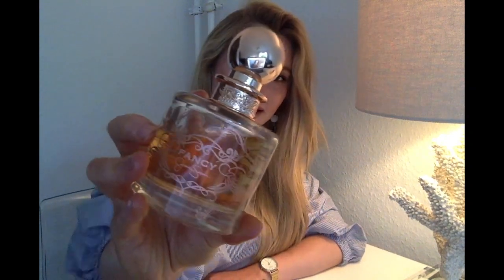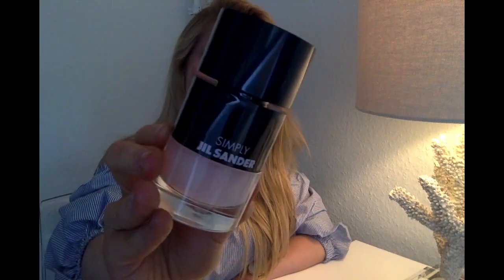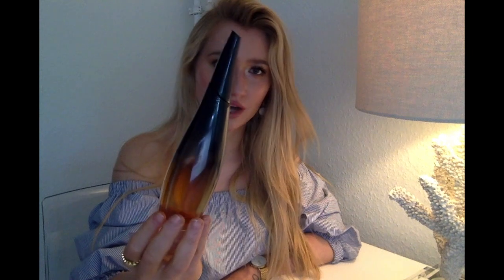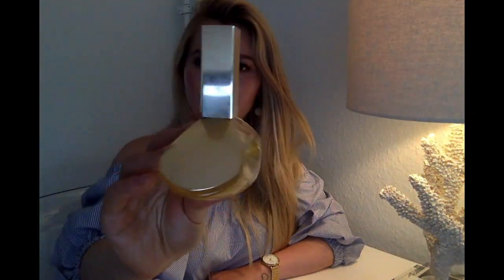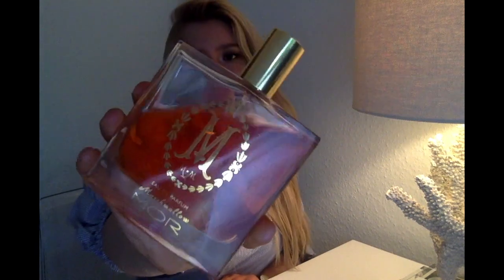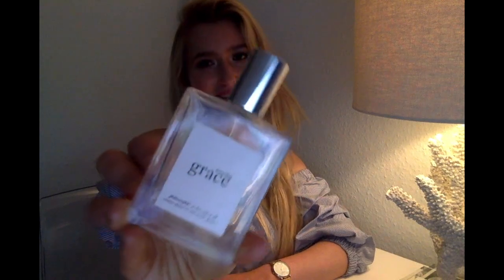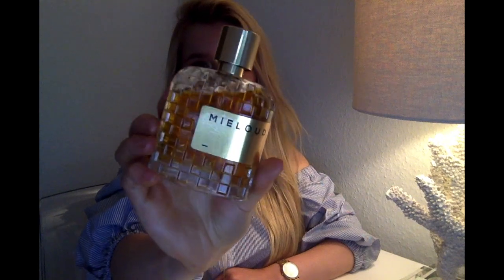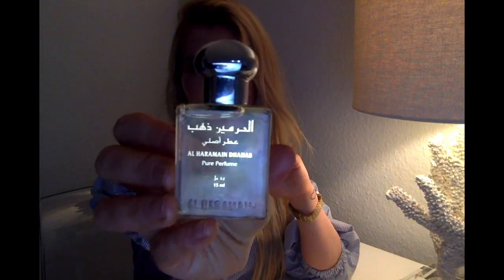AWESOME CHEAP PERFUMES For Women, Men, Unisex | Under 80 Euros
Are you a fan of these cheapies? Do you own them? Have you wanted to own these fragrances? Do you have any cheapies you recommend for me to try?

YOU LIKE THIS CHANNEL? SHOW SOME LOVE:
goo.gl/Q9kL3y

The fragrances featured in this video include:
Roberto Cavalli - Just Cavalli Gold for Her
Stella McCartney - Stella
Jessica Simpson - Fancy
Oscar de la Renta - Velvet Noir
Jil Sander - Simply Jil Sander (EdP Poudrée)
DKNY / Donna Karan - Liquid Cashmere Black
Georges Rech - Muse du Soir
Calvin Klein - Euphoria Gold
MOR - Marshmallow
Lattafa - Raghba
Philosophy - Amazing Grace
LPDO - Mieloud
Al Rehab - Elena (Perfume Oil)
Al Rehab - Choco Musk (Perfume Oil)
Al Haramain - Dhahab (Perfume Oil)

Kristina

Most products that feature have been bought and paid for by myself however I am occasionally sent samples to review under no obligation. Opinions and views will always be completely honest and my own! If you're curious to try these awesome cheap fragrances please buy or obtain samples or decants prior to purchasing a full bottle. The fragrances I like you might not like and vice versa. So I cannot guarantee you will react to this fragrance as I have in this video.